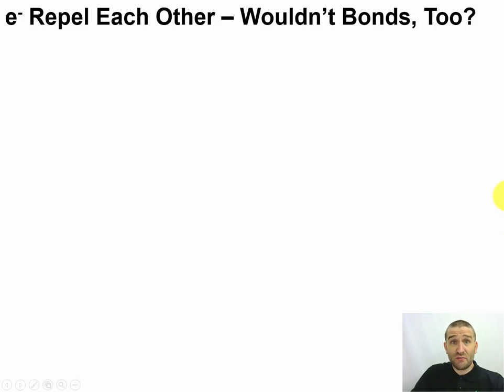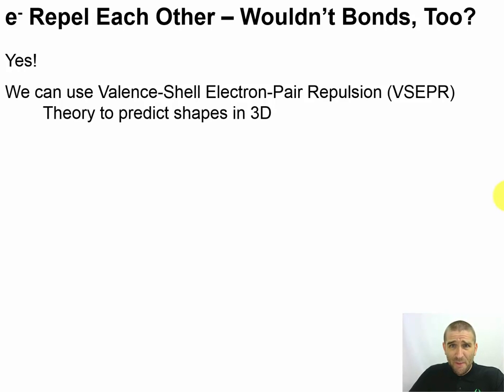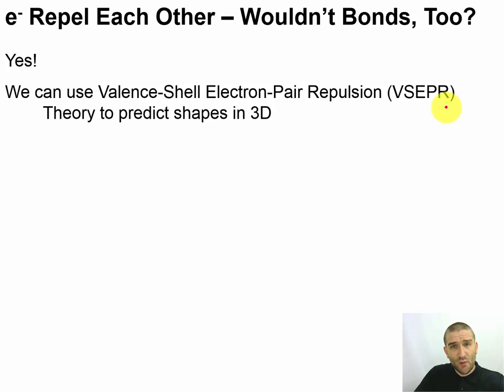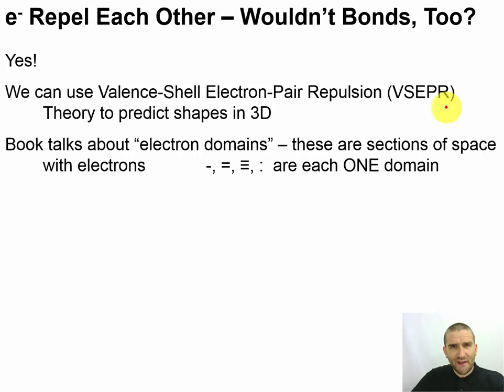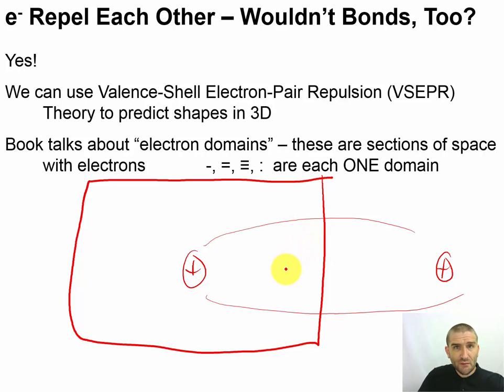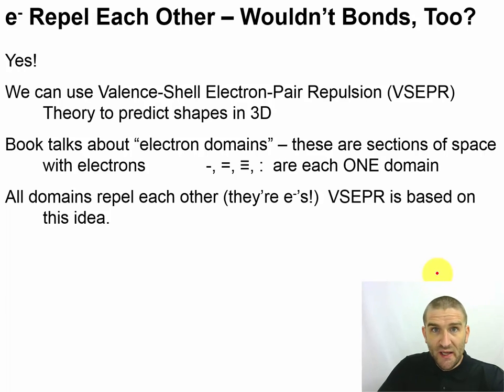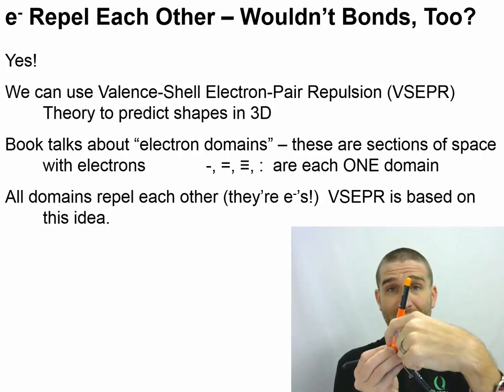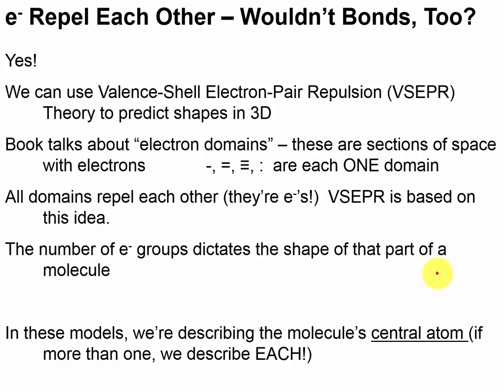Chapter 06 - 15 - e- Repel Each Other - Wouldn't Bonds, Too